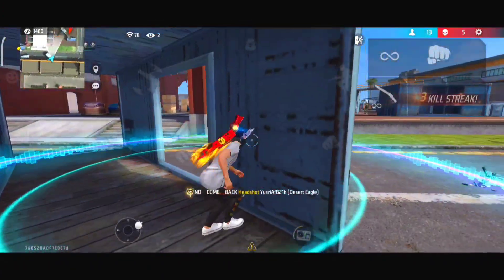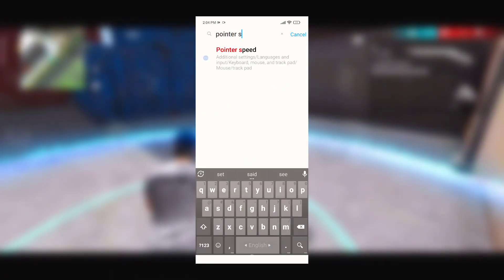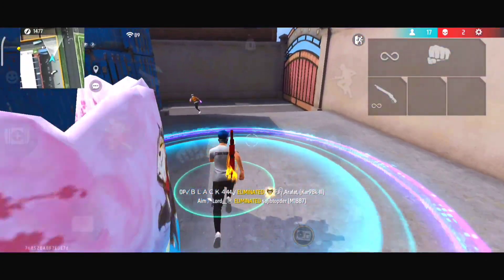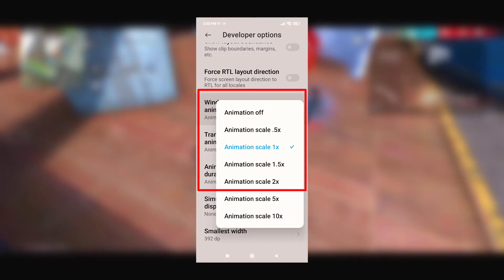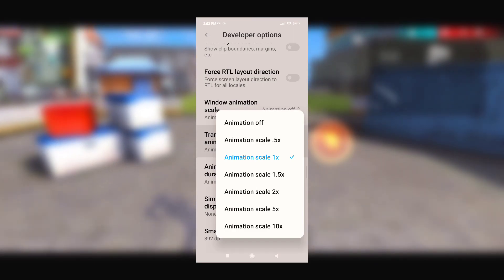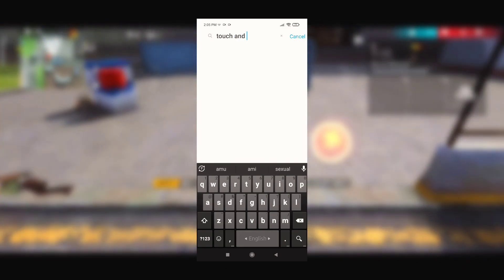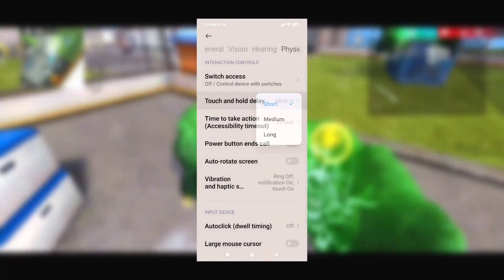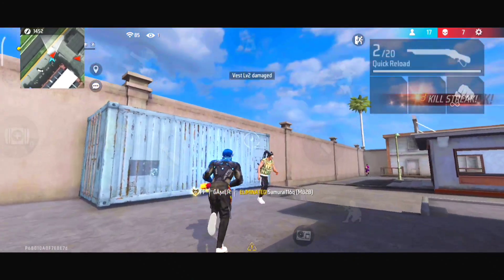Free Fire Auto Headshot Setting Bangla 2022 | Auto Headshot New Trick Bangla | One Tap Setting 2022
Free Fire Auto Headshot Setting Bangla 2021 | Auto Headshot New Trick Bangla | One Tap Setting 2022

🎯MY GAME ID NAME :AKSㅤVAI

🎯MY GAME ID NO :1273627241

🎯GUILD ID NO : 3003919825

Itz Kabbo
Gaming With Zihad
Gaming With Talha
Gaming Subrata